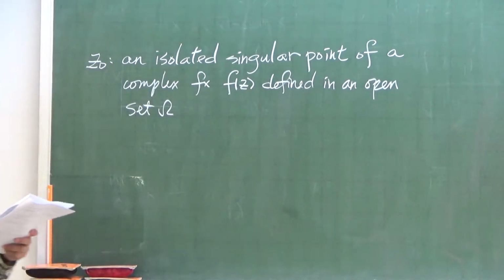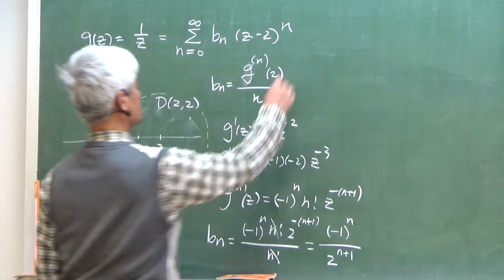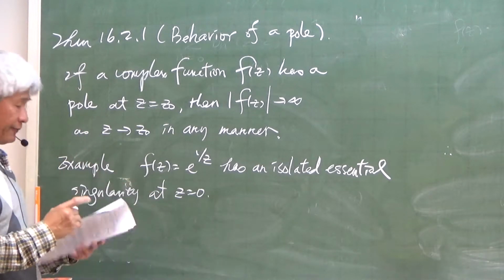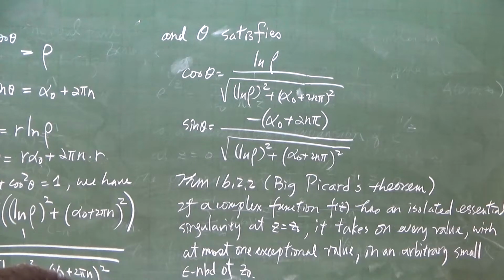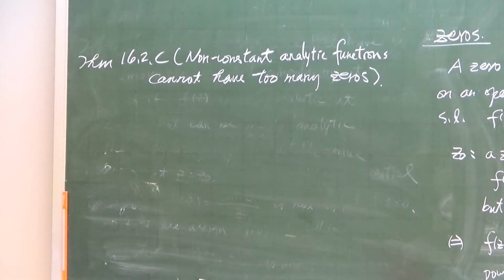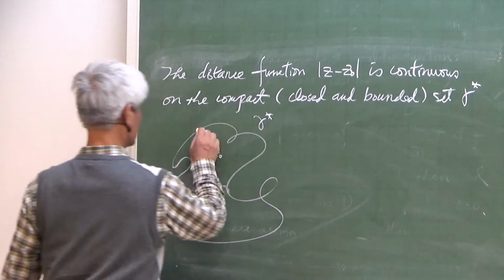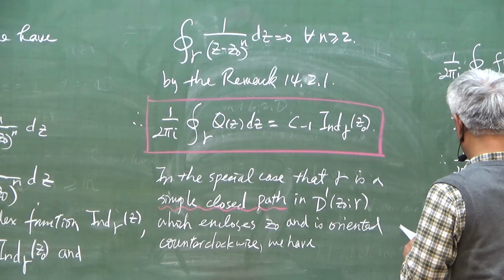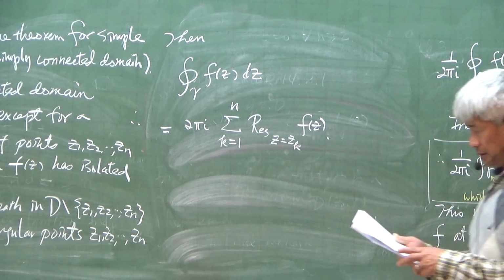偏微分方程與複變函數 Partial Differential Equations and Complex Variables week17-2